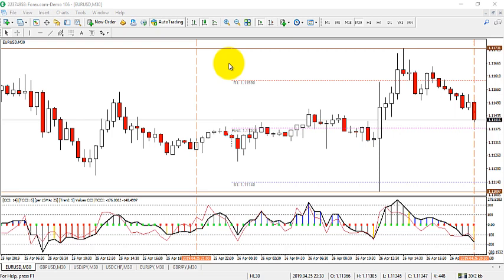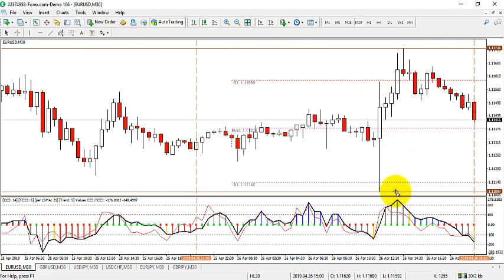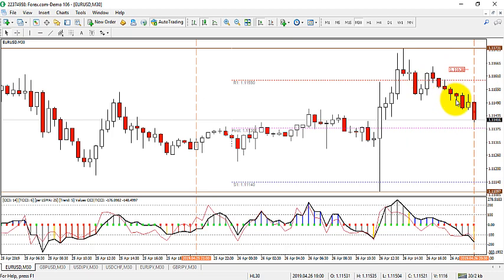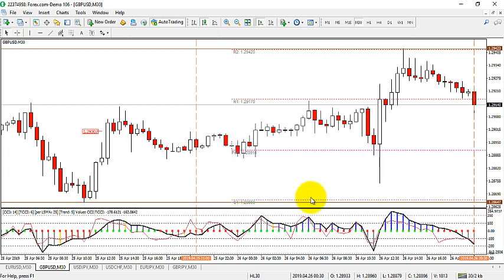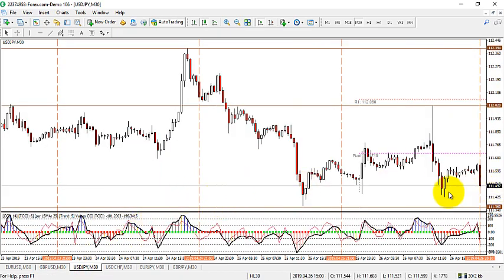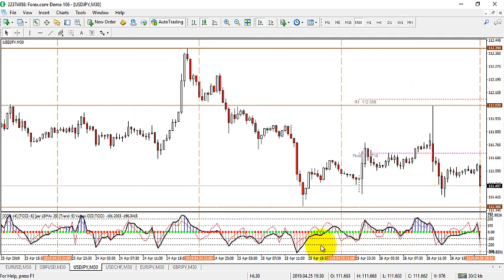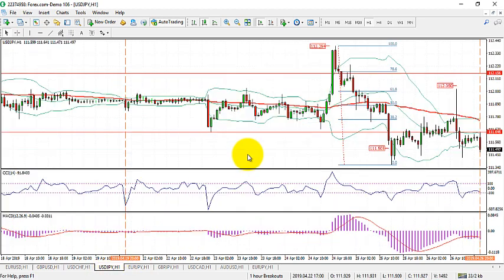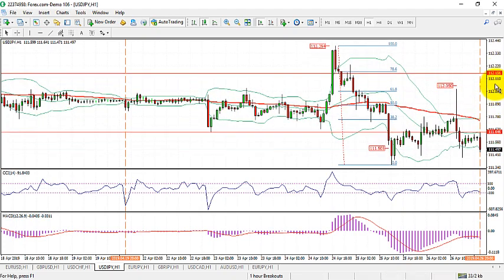Forex Weekend Update Review and trade setups April 27